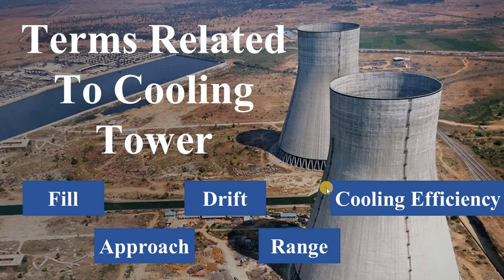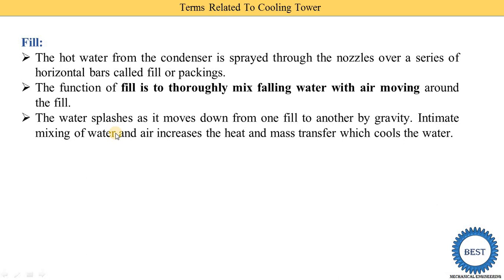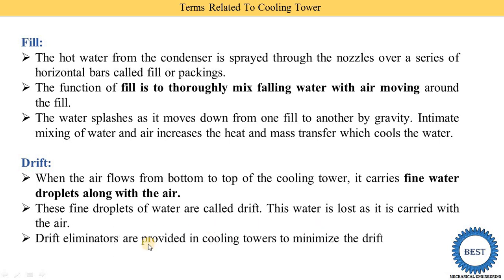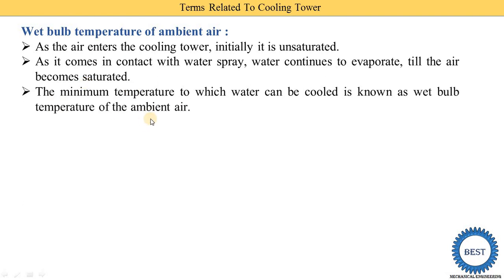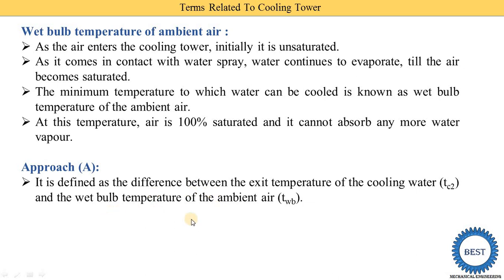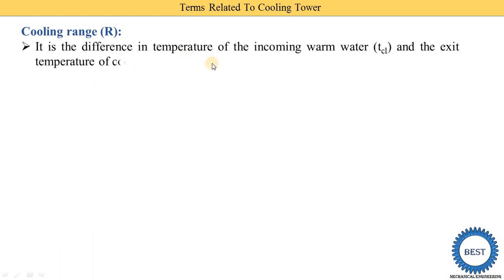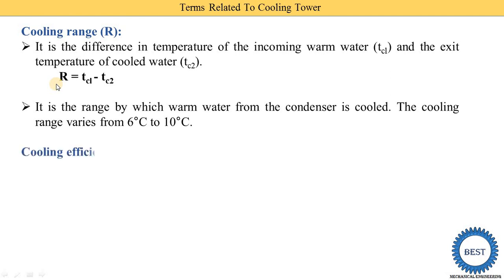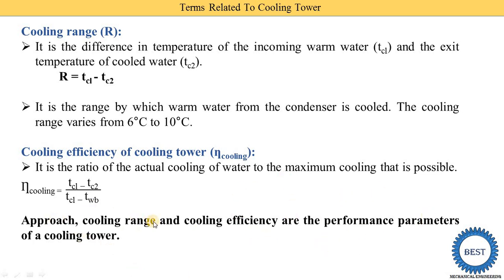Terms Related To Cooling Tower - Fill - Drift - Approach - Range - Cooling Efficiency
In this video, I explained Terms Related To Cooling Tower.